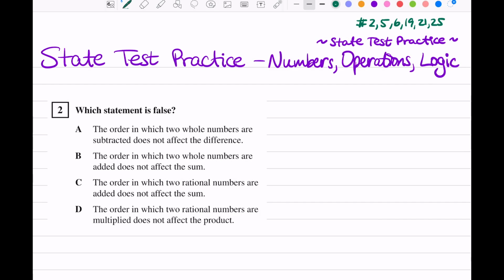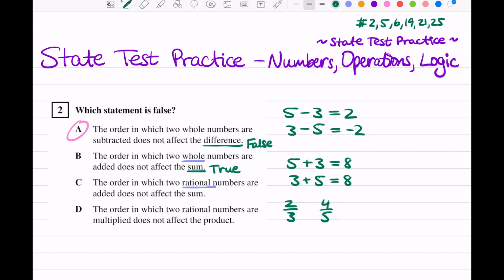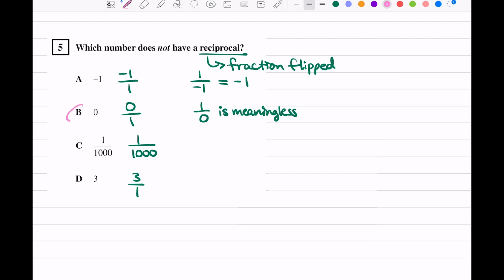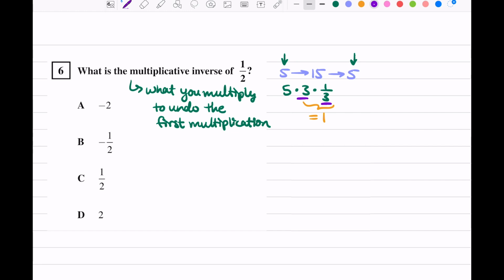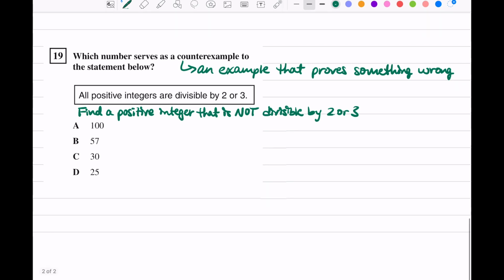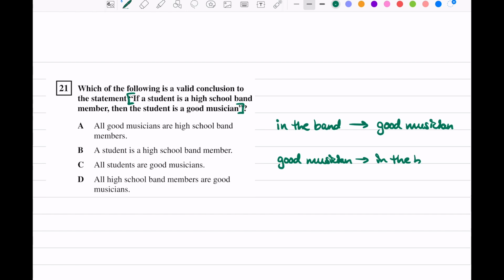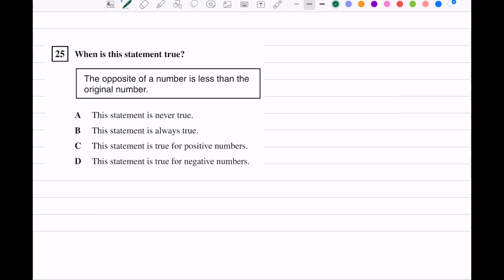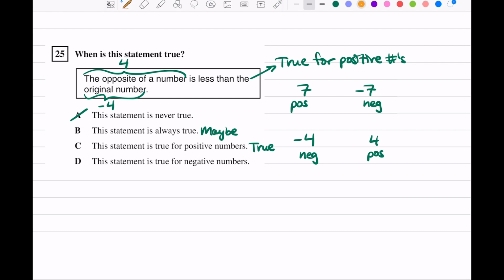State Test Practice: Numbers, Operations, Logic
In this video, you will learn:
• A review of pre-Algebra 1 math
• An intro to logic